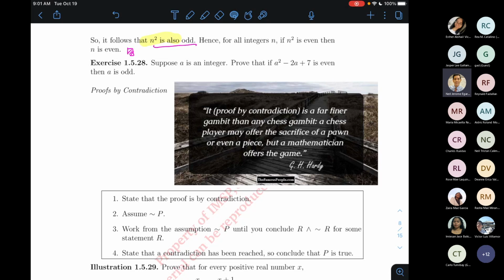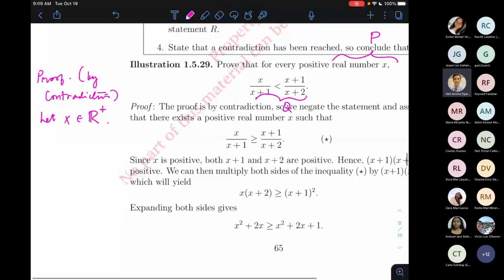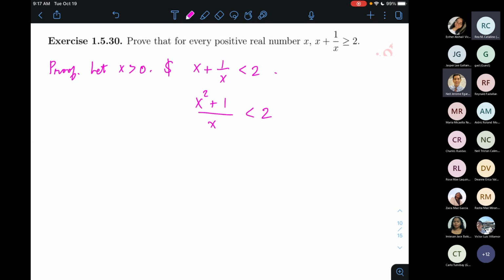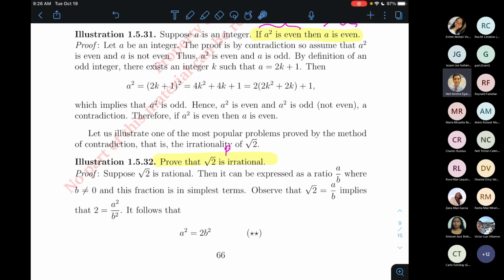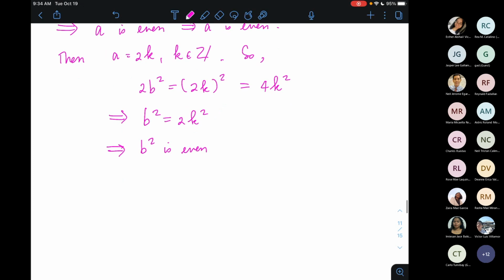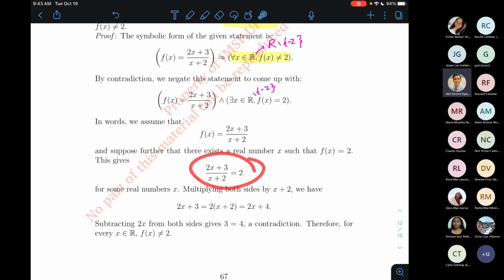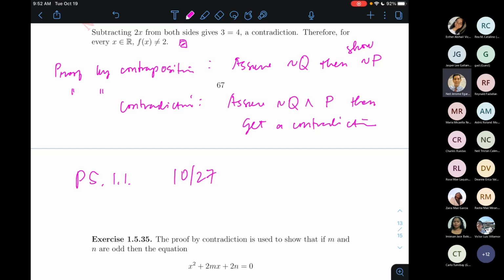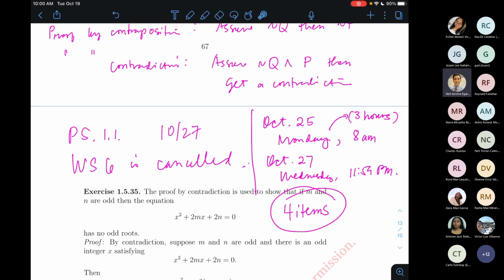MATH 101 T Meeting 10 Proof by Contradiction 20211019